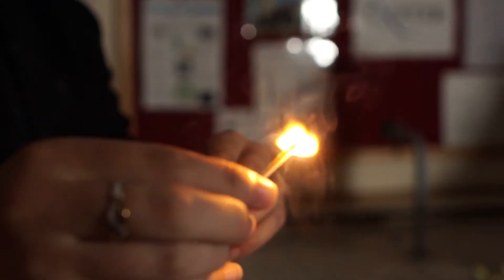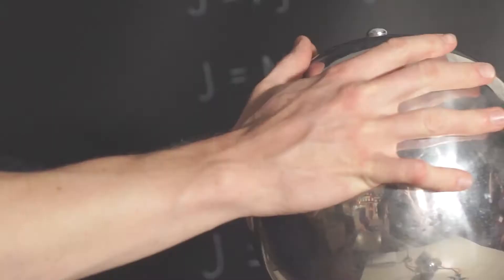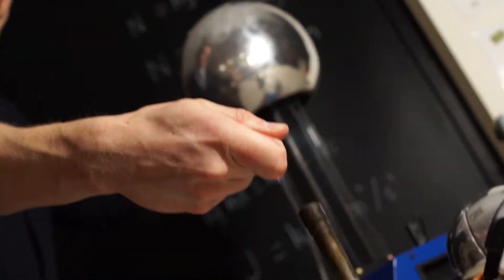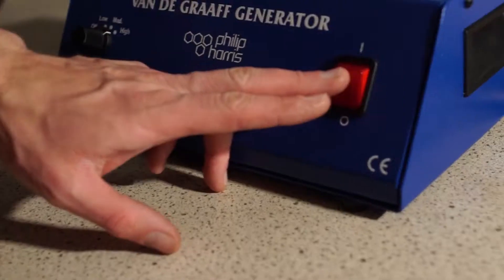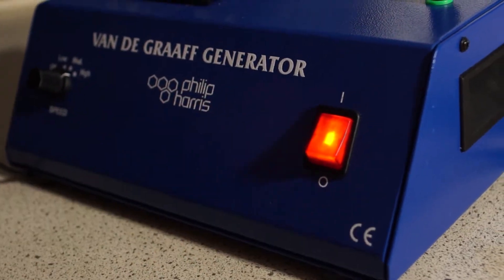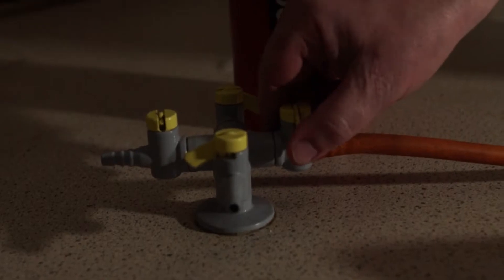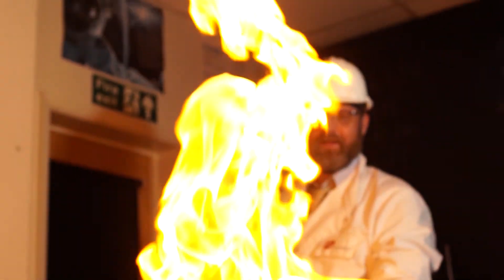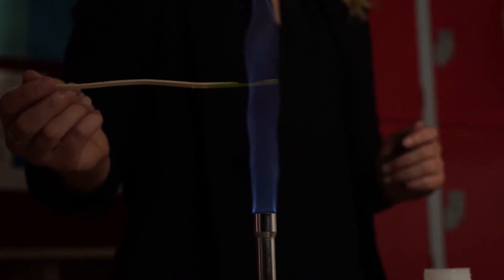Townsend Church of England School, St. Albans - Science Dept Presentation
Presentation of the Science department at Townsend Church of England School, St. Albans, UK.

Directed by
Ruggero Dalla Santa